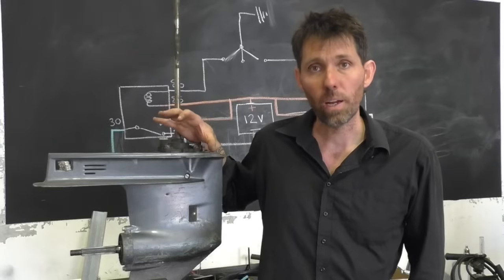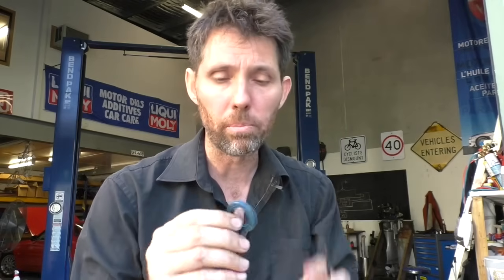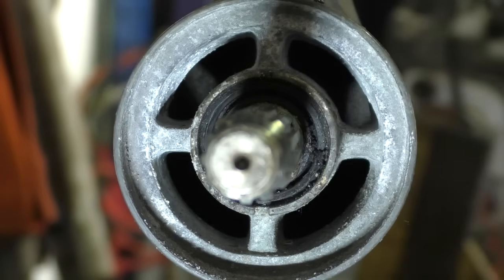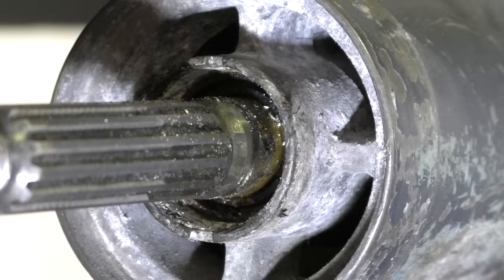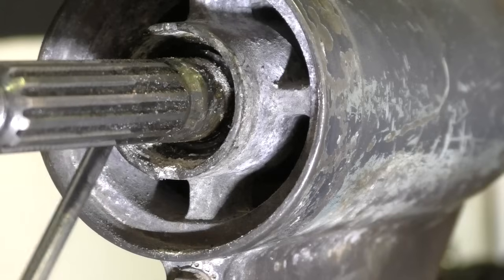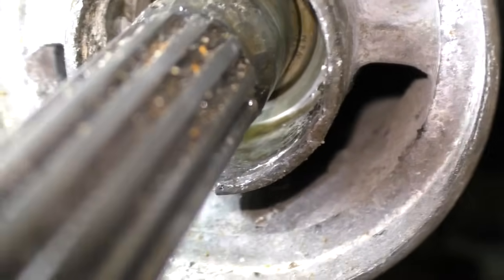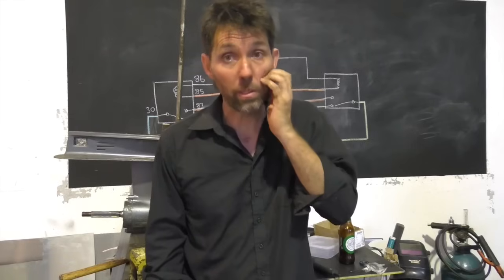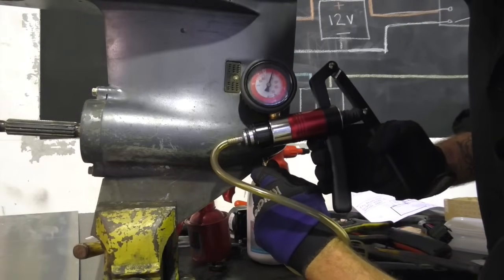Replacing outboard oil seals the hack way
In this video I look at how you can replace the prop shaft oil seals using only simple tools. It can be slightly risky to remove old oil seals this way as there is risk of damage to either the propeller shaft or the bearing housing, but it you need to, it can be done.